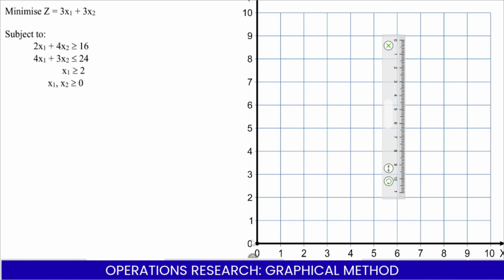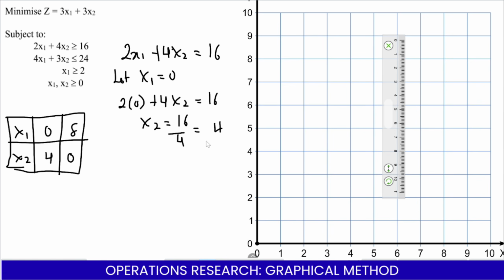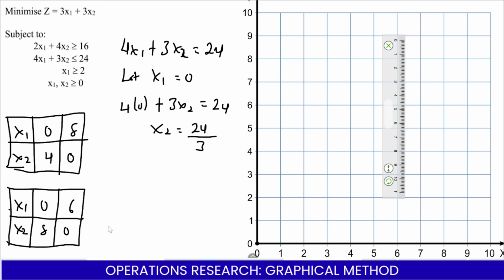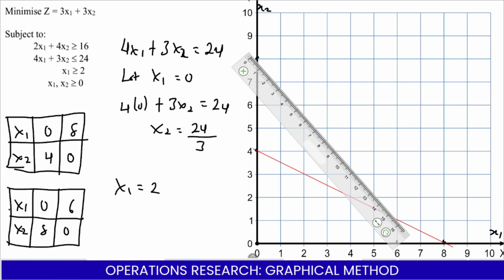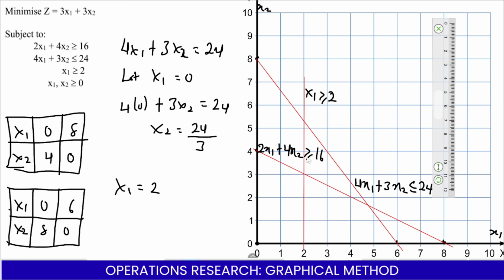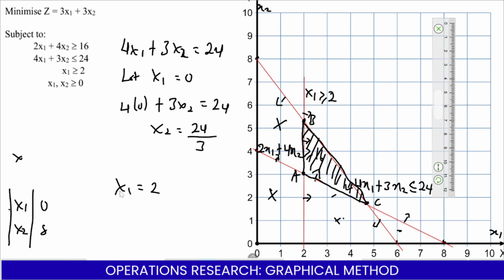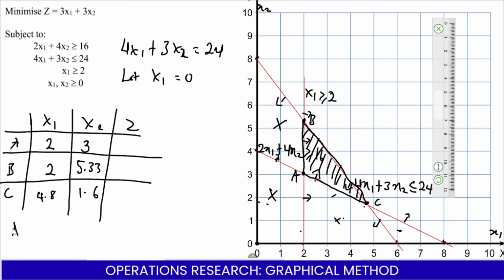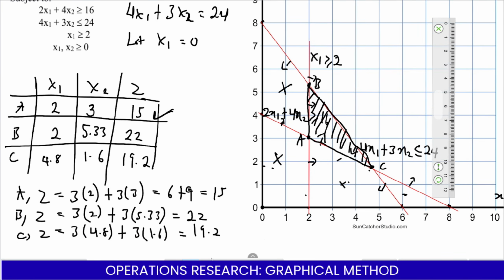Chapter 2 | Part 02: Graphical Method Minimization | Linear Programming Step-by-Step | Faraday Jr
In this video, we explain how to solve minimization problems using the graphical method in Operations Research (Linear Programming).
The graphical method helps you visualize constraints and determine the minimum value of the objective function by analyzing the feasible region.
In this tutorial, you will learn:
What a minimization problem is
How to plot constraints on a graph
How to identify the feasible region
How to find corner (extreme) points
How to determine the minimum value step-by-step
How to solve exam-type questions easily
This video is perfect for:
Engineering students
Operations Research students
Anyone preparing for exams
📚 Course: Operations Research / Engineering Mathematics